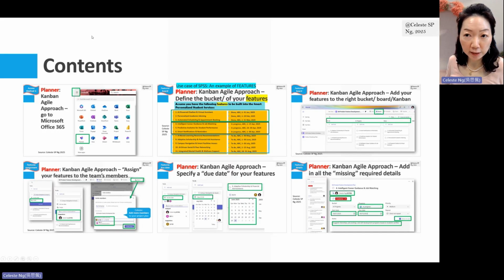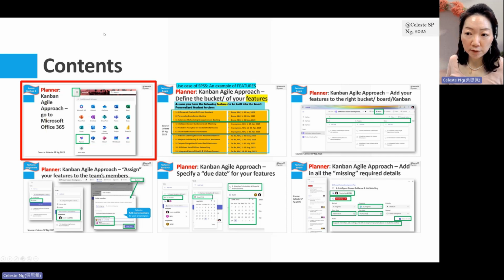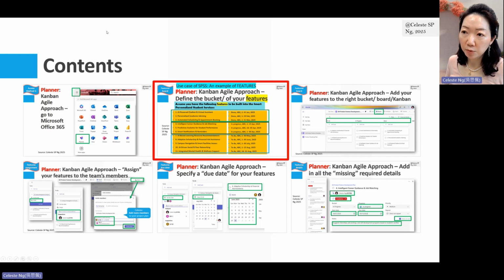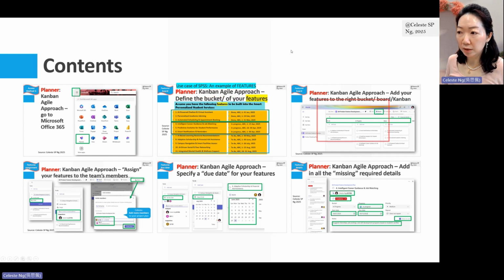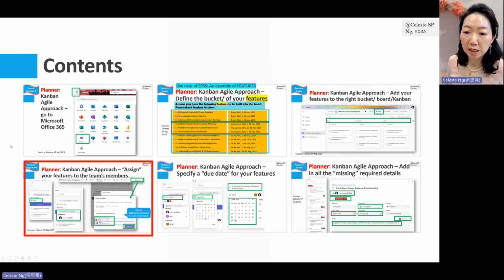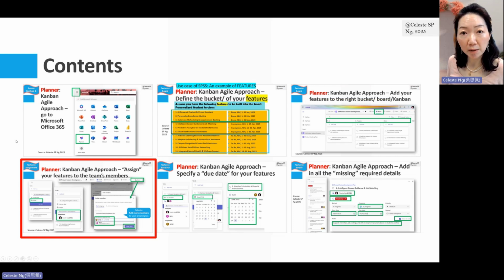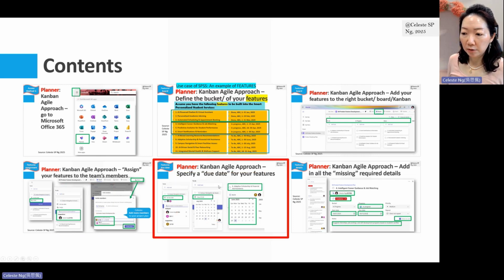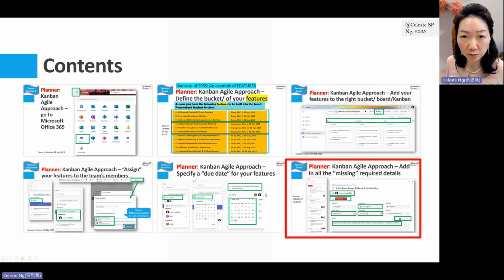Microsoft Planner (1 of 5): TOC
Microsoft Planner 1 slide 1to2 - table of contents describes what will be included in this mini-lecture